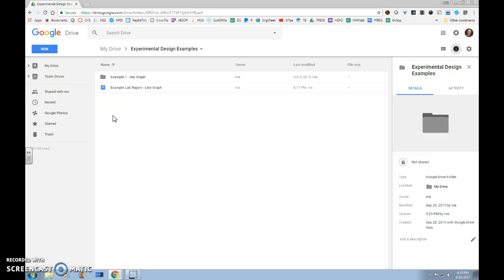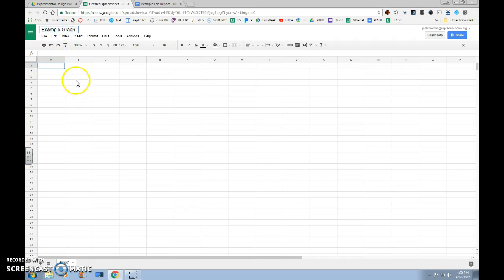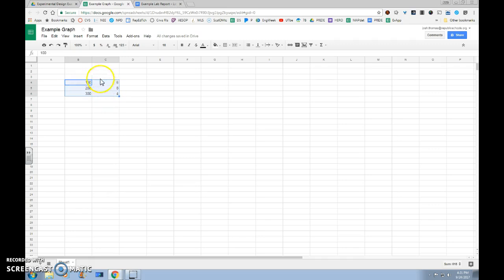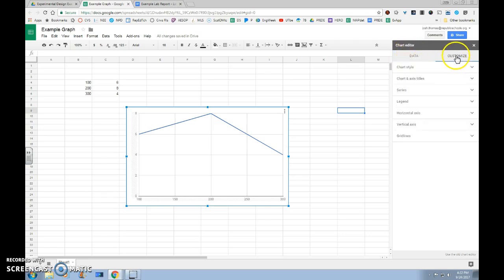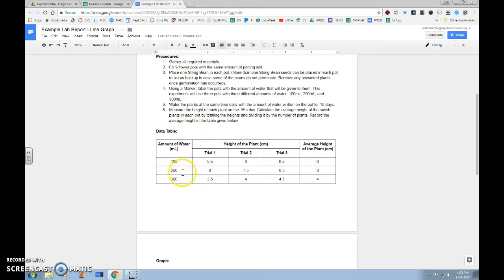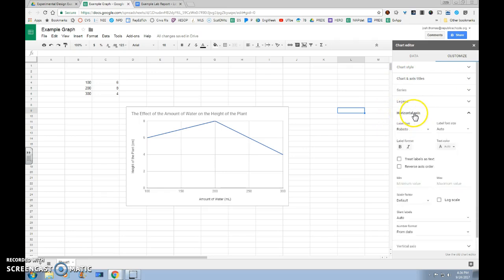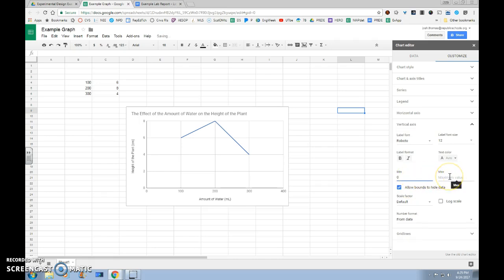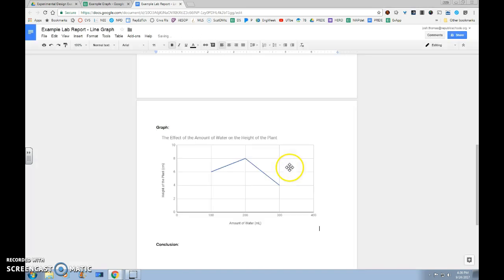Line Graph in Google Docs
This video provides an example of how to create a line graph in a Google Doc for an experimental Design science lab report. This new video includes the 2017 Google updates made to chart creation in Docs and Sheets.